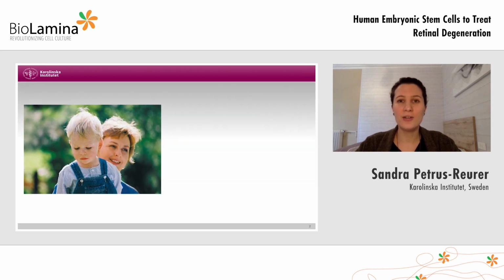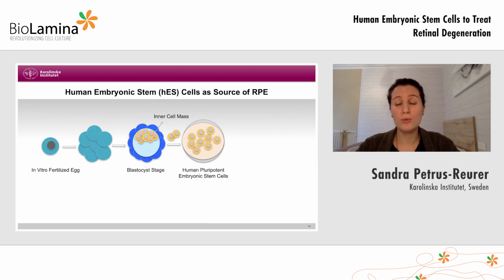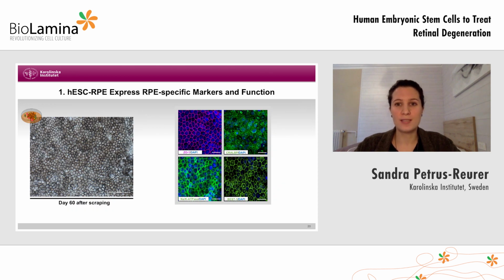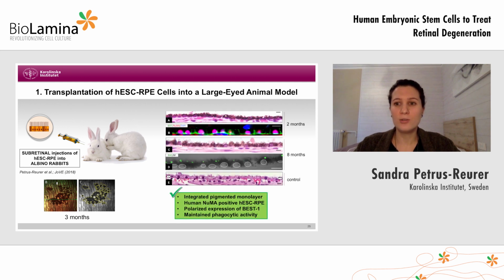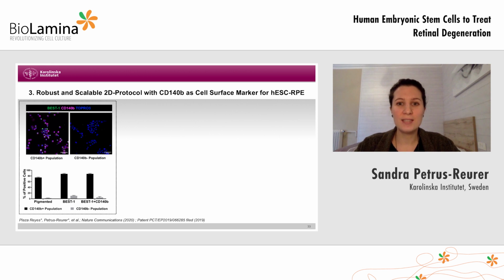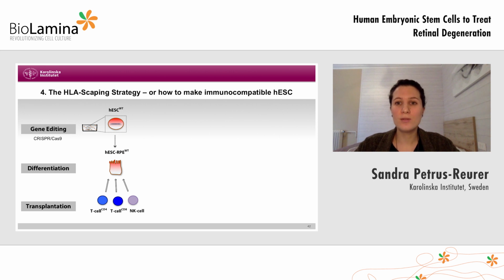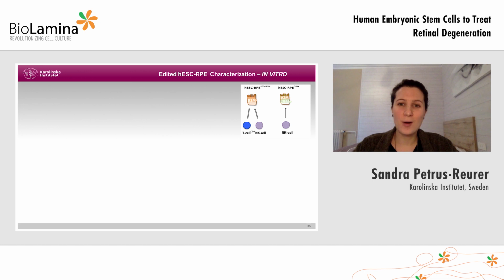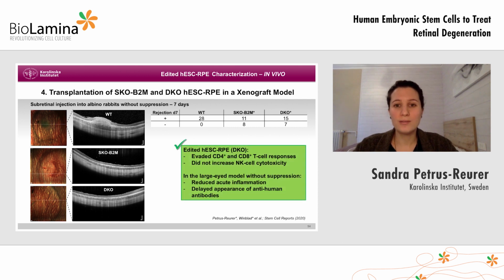BioLamina Rising Stars - Sandra Petrus-Reurer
In this webcast, Sandra describes how she and her colleagues have paved the path for bringing hESC-derived retinal pigmented epithelial (PRE) cells to the clinic for patients suffering from age-related macular degeneration. They have generated a robust and scalable, xeno-free, and defined protocol to derive hESC-RPE cells that are functional but also safe, pure, and immunocompatible. Recently they have derived a GMP clinical grade pluripotent stem cell line that will be differentiated to hESC-RPE and used in a clinical trial in the coming years.

Sandra Petrus-Reurer, PhD
Karolinska Institutet, Sweden